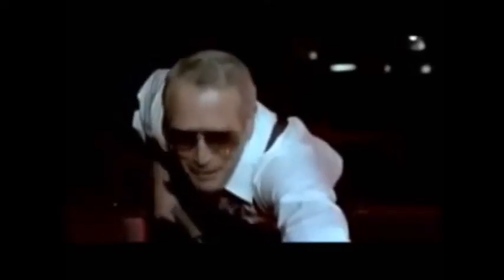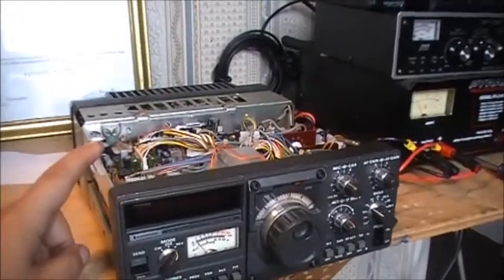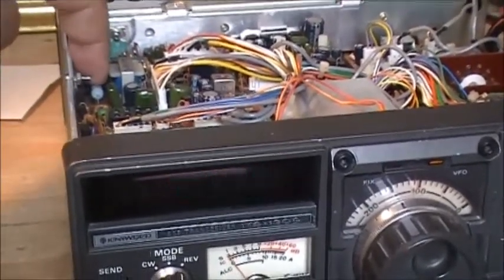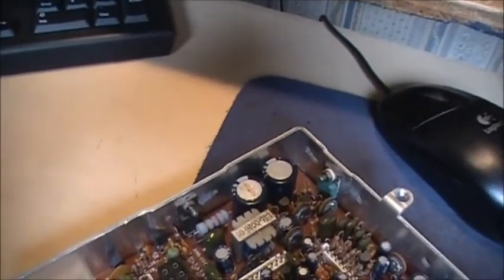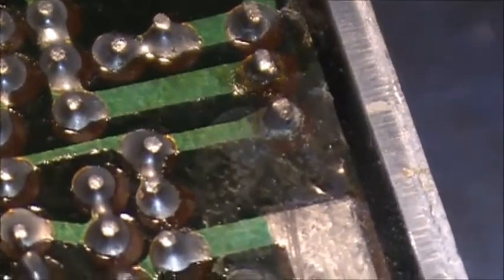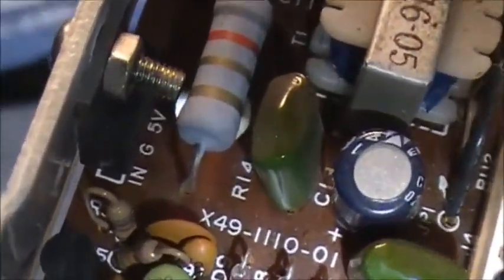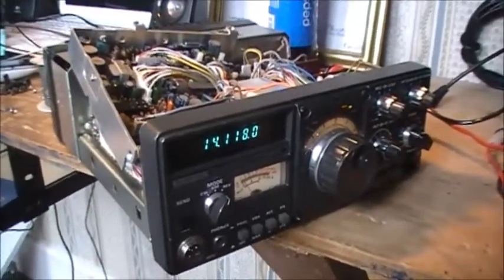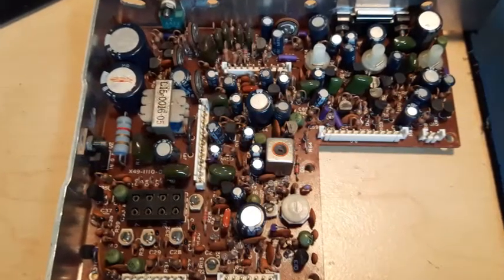KENWOOD TS-130s Trouble shooting and Repair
As old as some of these radio's are, with a little TLC they can live on for a very long time.

 Get to know your equipment, better off to know and repair itself then send if off to god knows who and hope to get it back in one piece 3 years down the road!